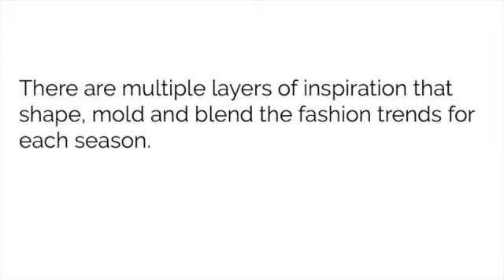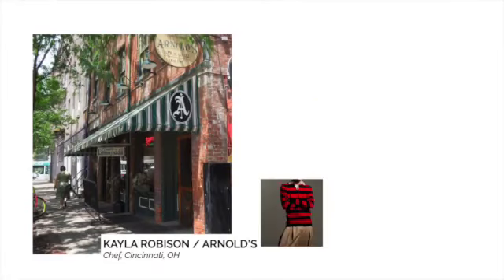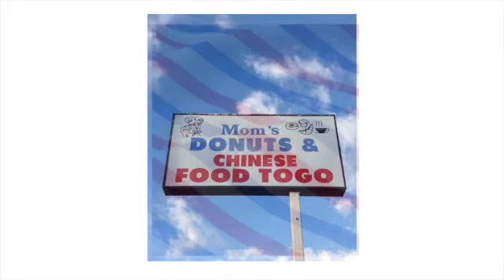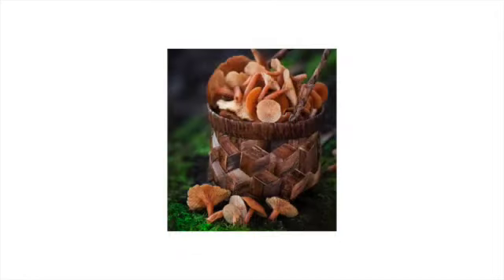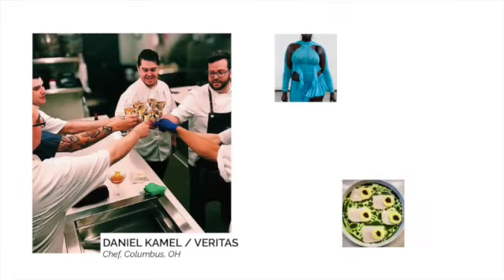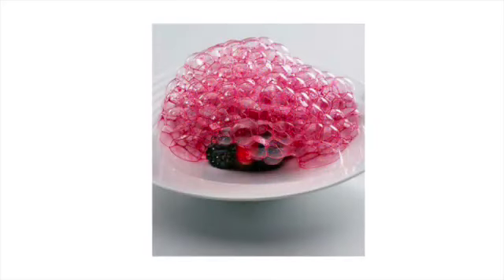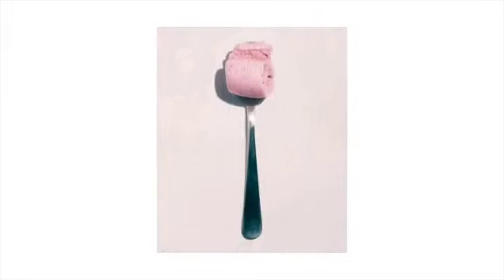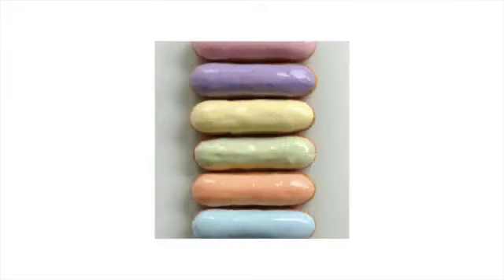PREFACE S/S 23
This season we chose to focus on food & culinary arts to inform our trend. Texture, color, pattern, balance - the combination of these elements make the recipe for a collection, whether it’s a menu or a runway. We were curious to find areas of overlap among different chefs, foragers, patissiers, and home cooks and use their stories and images to help create our themes.